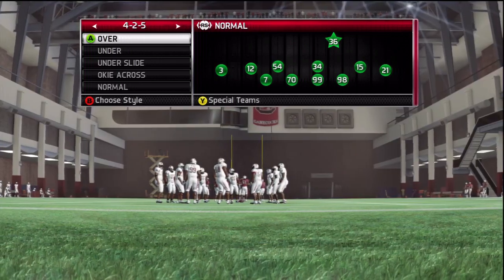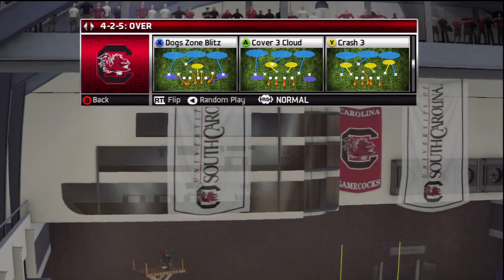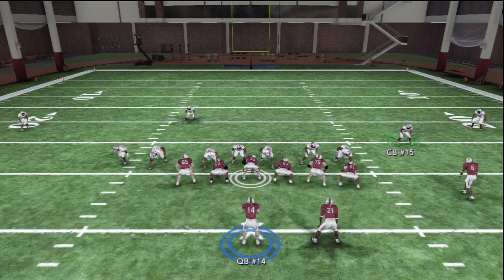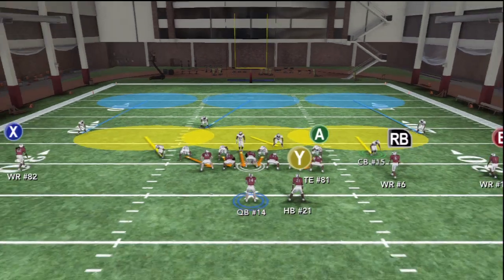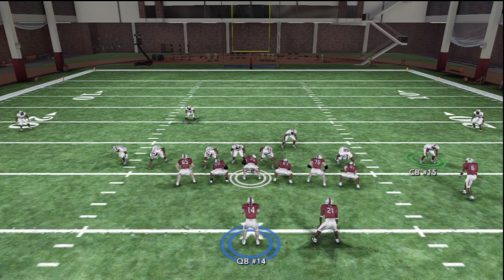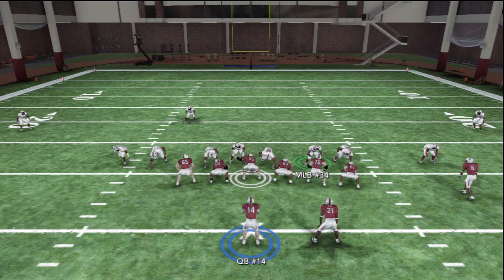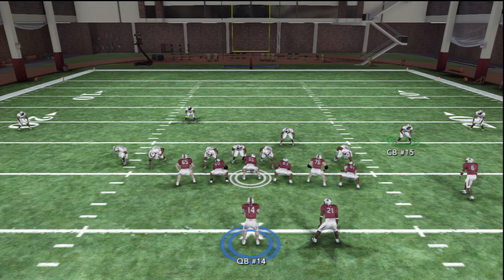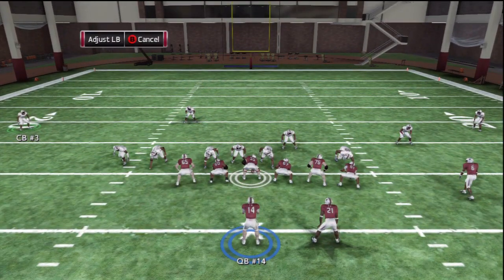NCAA 13 425 Over-Crash 3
Check out maddenuniverse.com All content is 100 percent free!  Just sign up!

In this NCAA 13 defensive tip we take a look at a play out of the 425 Over formation, called Crash 3.  This is just part one of a mini-scheme from this formation, and a full scheme from this playbook.  With a very simple and fast setup we will generate heat from the left edge, right edge, and through the right b-gap while only sending minimal defenders.